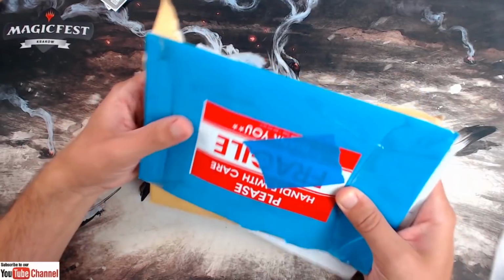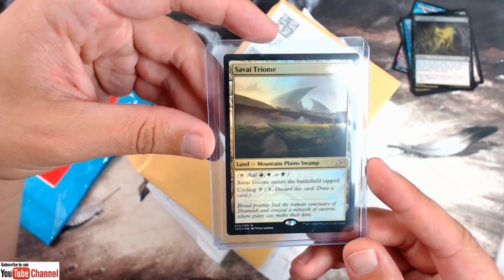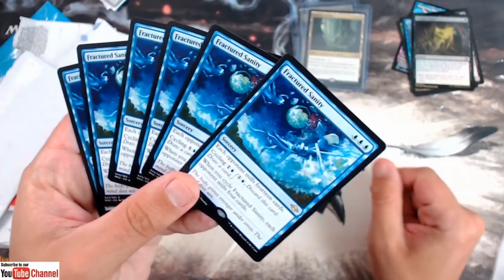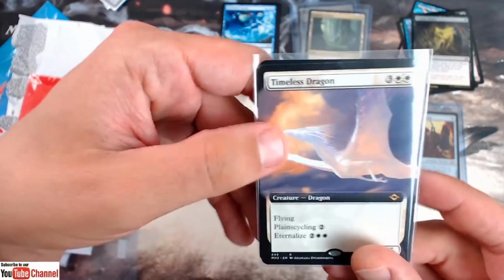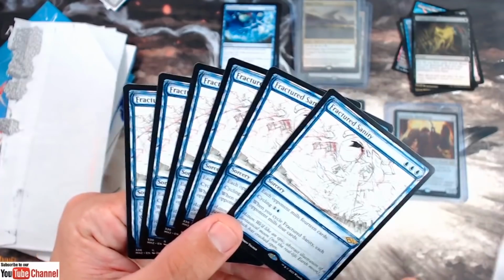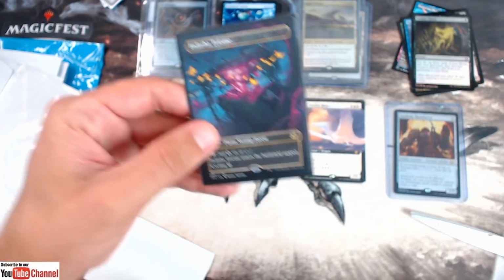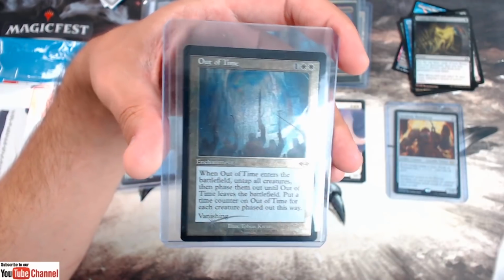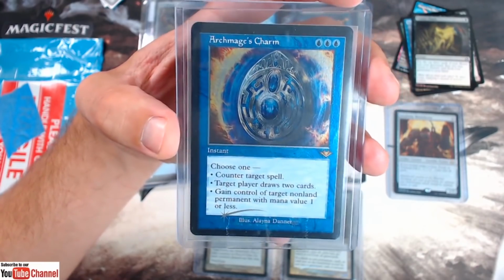What I'm Buying: Modern Horizons 2 & Collector Booster Chat [MTG Finance June 29, 2021]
In this episode of Jake and Joel are Magic, Jake talks about what he is buying from Modern Horizons 2. This set is packed with a lot of powerful cards, including fetch lands and other new and reprinted Magic: the Gathering cards. We discuss what cards I am buying and what my thought process was behind those purchases.  I hope you are ready to talk about MTG Finance; come hang out while we look at some cards and I'll explain why I bought them. As always, thank you for spending your time with us!